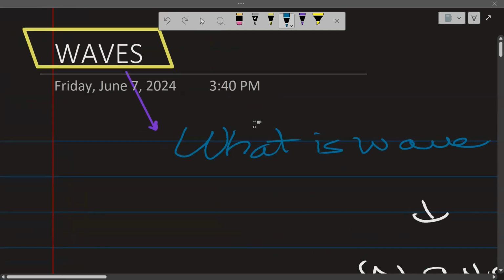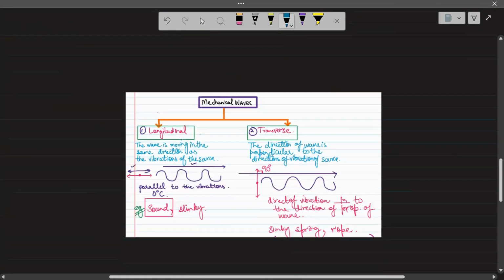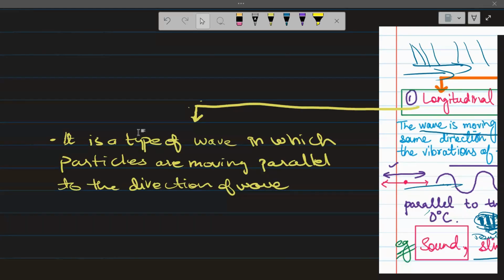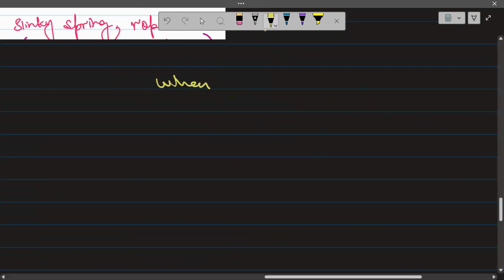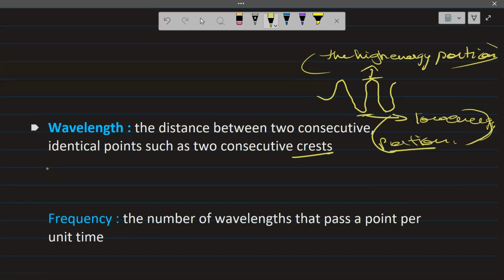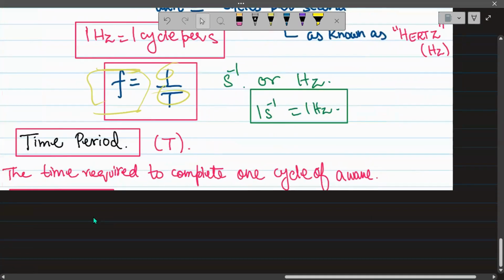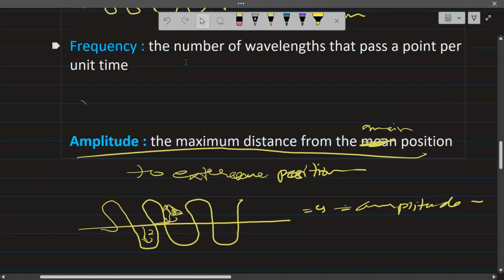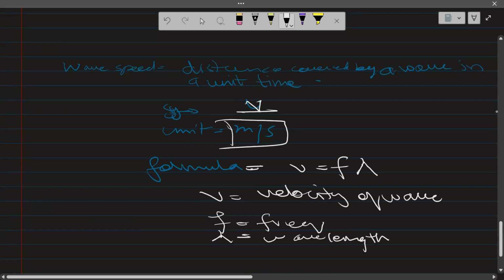WAVES {GENERAL PROPERTIES}